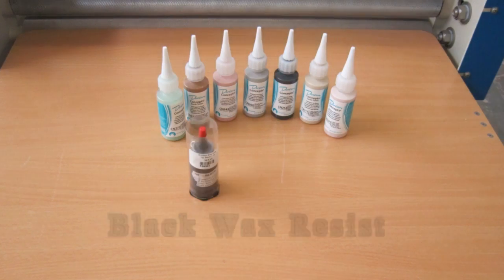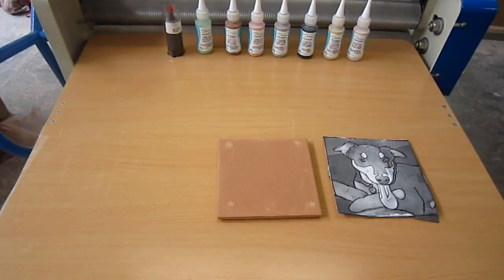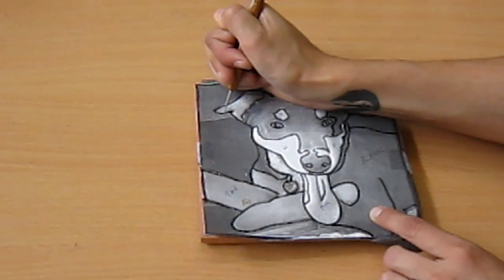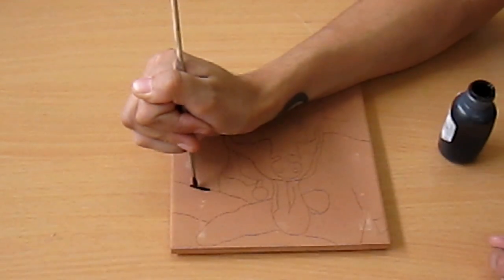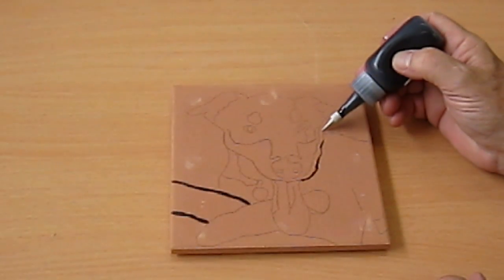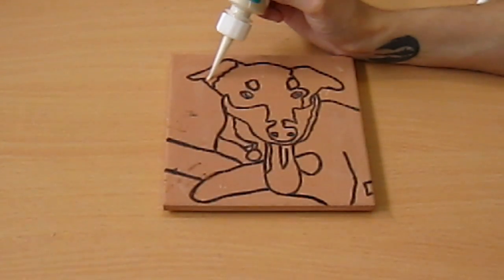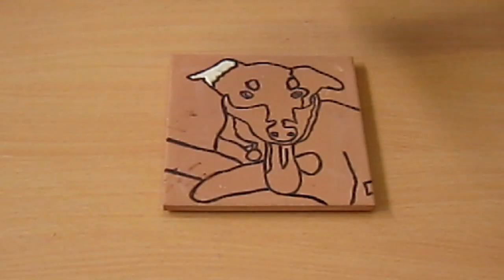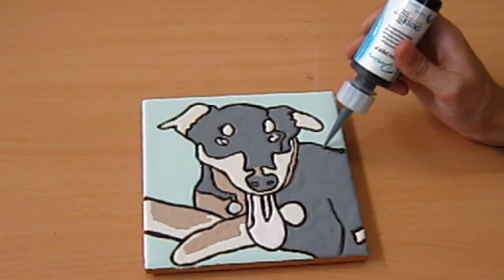How to Paint a Ceramic Tile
Detailed demo of how design, draw and apply glaze to your own ceramic tile.